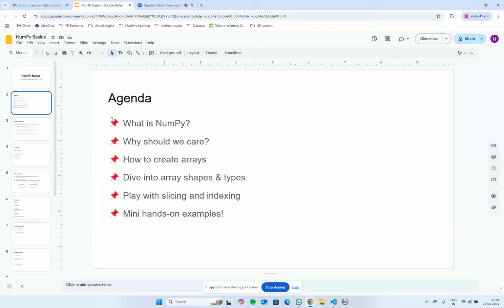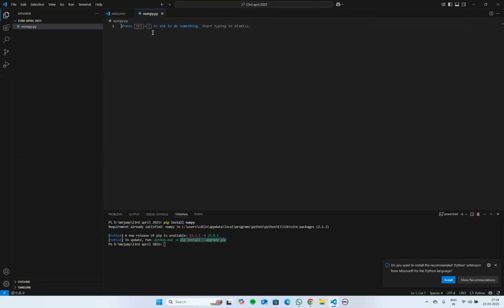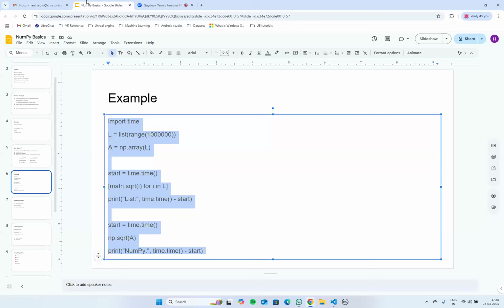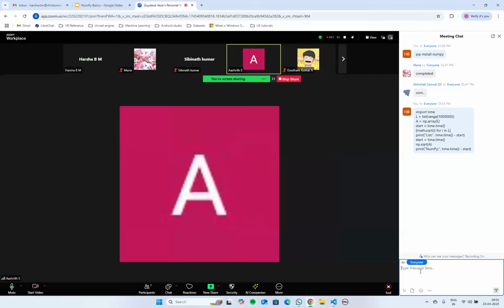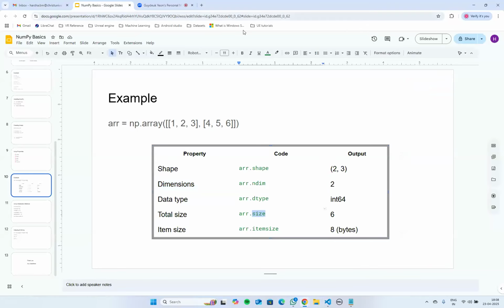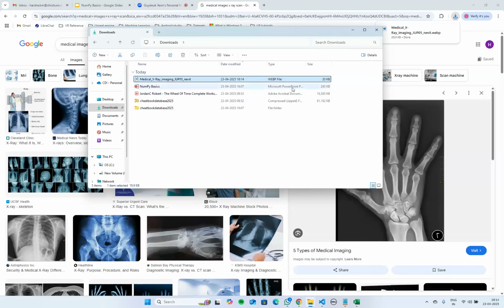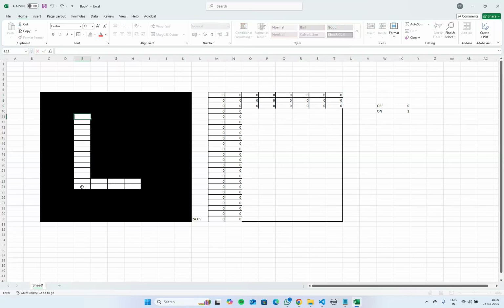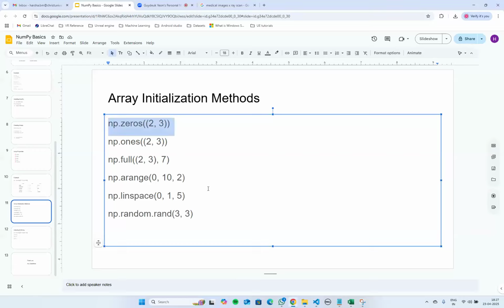WeJump Python Level 3 by Harsha (23 APR 2025)